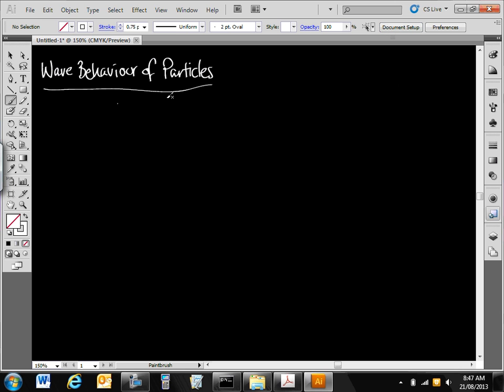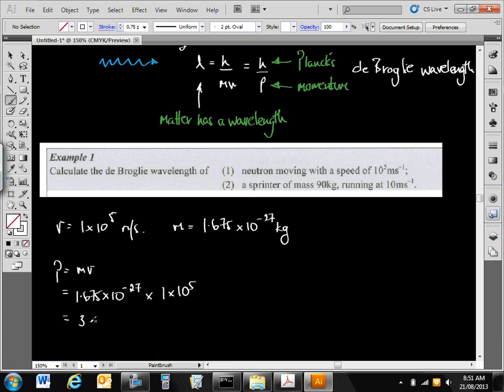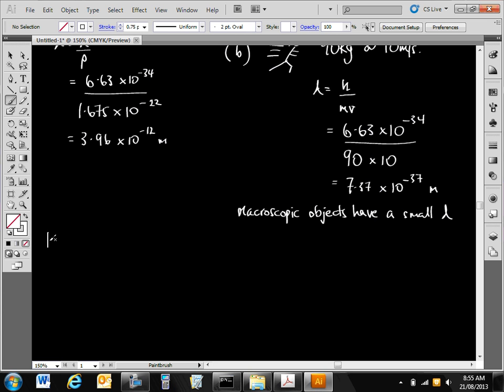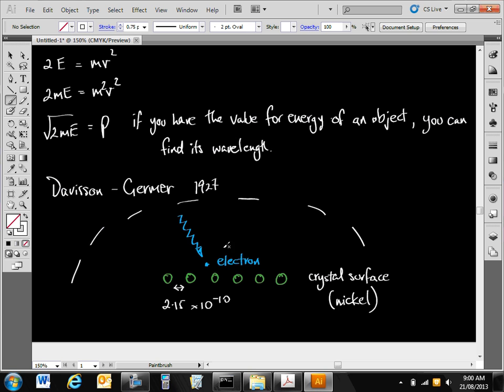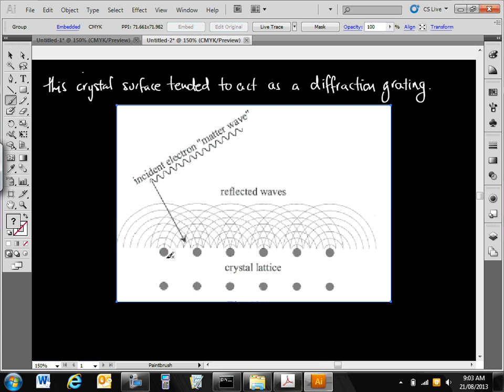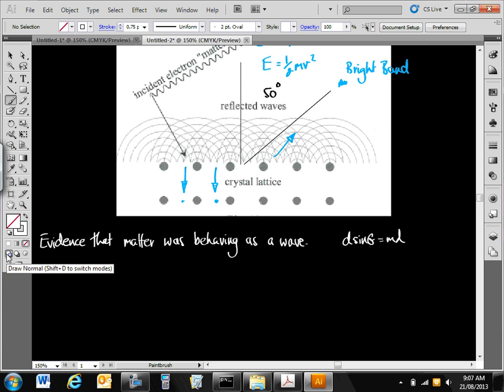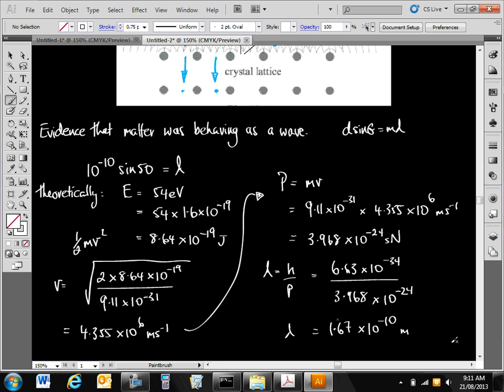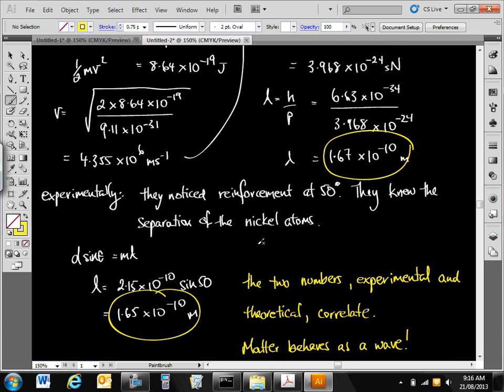August21 Wave Behaviour of Particles